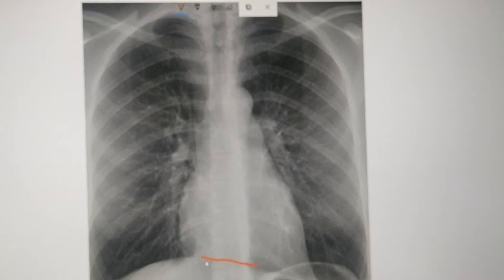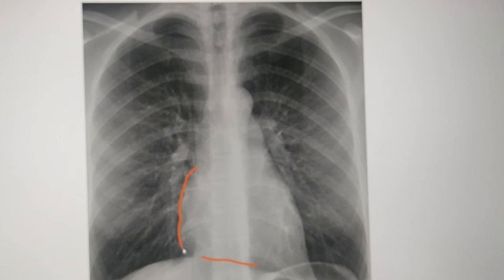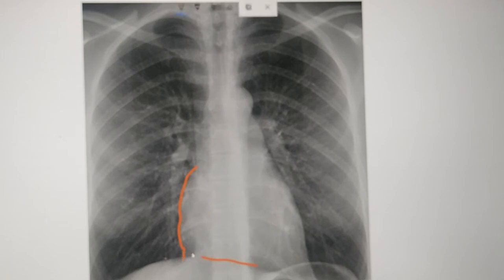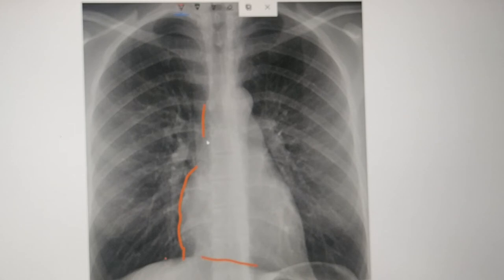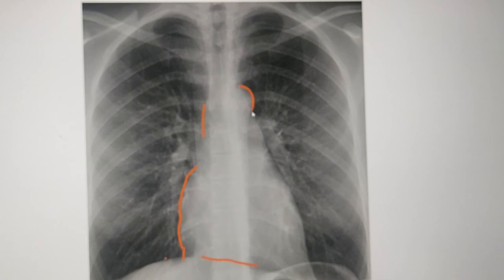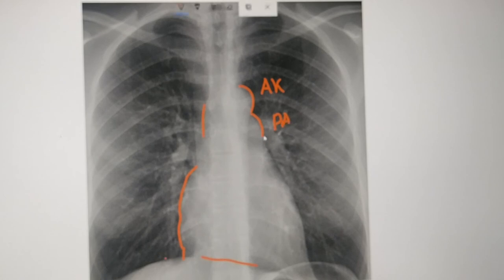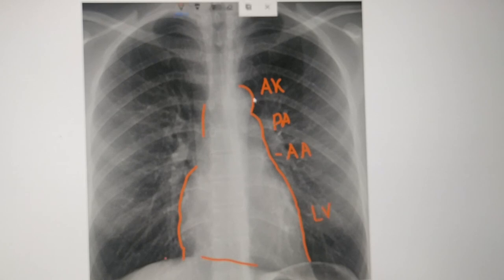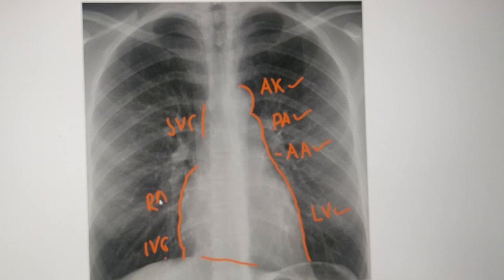Formation of heart borders on chest X Ray